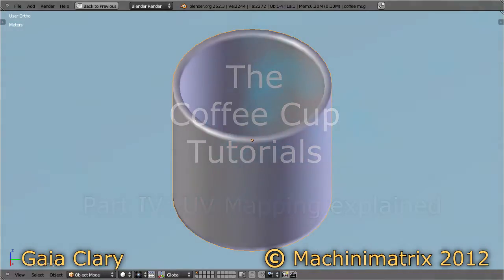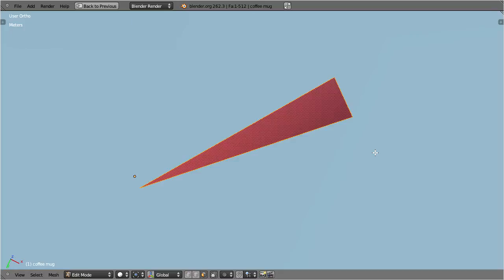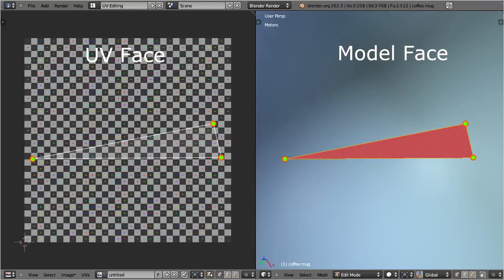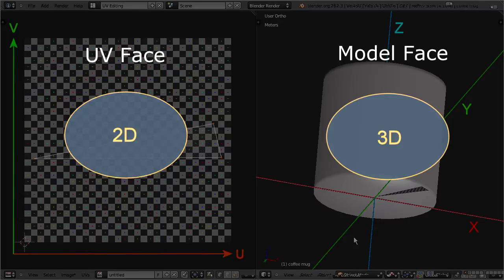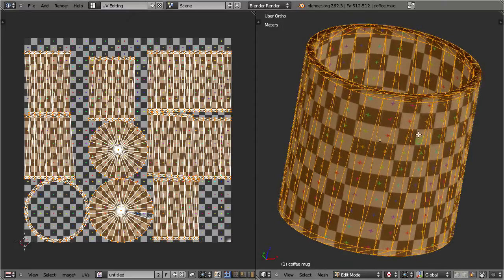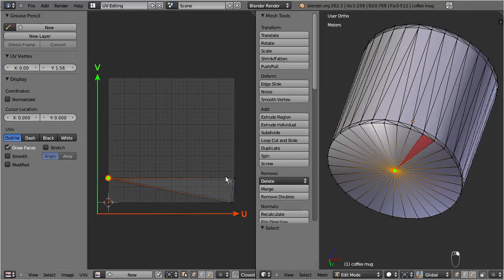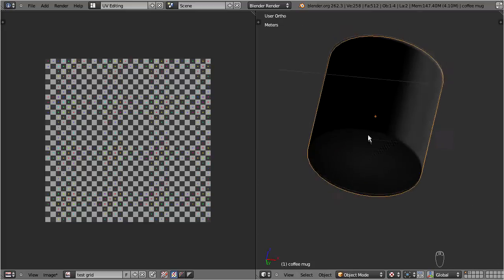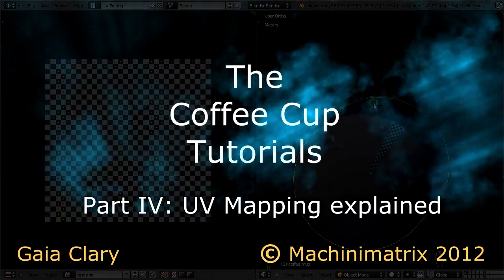Coffee Cup Tutorials (IV: UV Mapping)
So, here we have a very simple model,
and now we want to add color and texture to its surface.
This is where UV Maps and UV unwrapping come into play.

This tutorial is mostly about theory. I explain the basics of UV Mapping. My working example is one single face of my model. I will introduce:

- Model face
- UV Face
- UV Unwrap
- UV Map
- Test Grid texture

At the end of the tutorial you should know what a UV Map is and how you can create the UV Map for single faces. The follow up tutorial will proceed by introducing a simple unwrapping workflow.